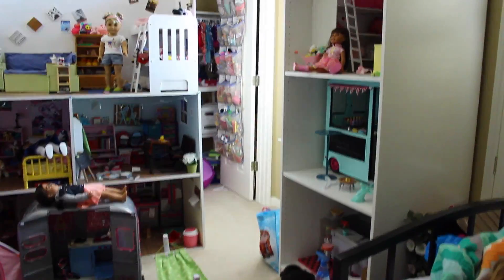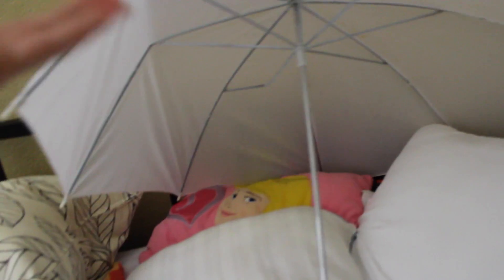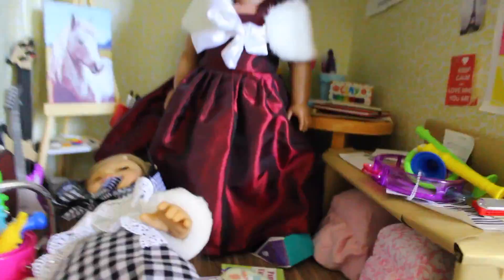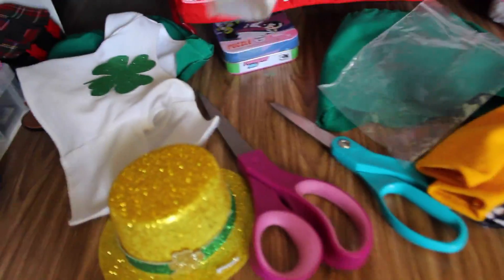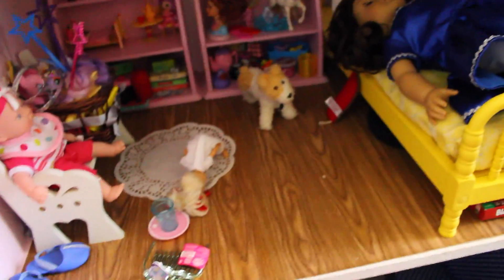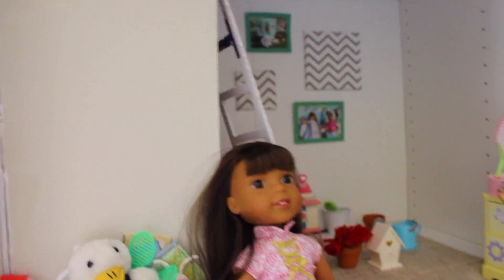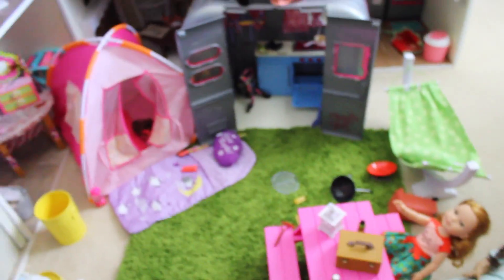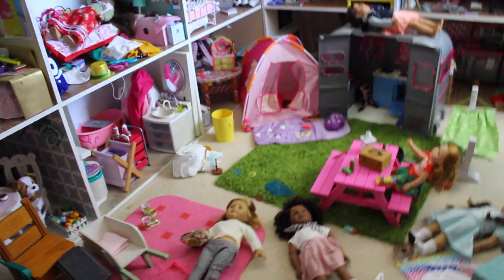My REAL American Girl Dollhouse TOUR!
I've been lying to you guys...check out my REAL American Girl Dollhouse Tour. With over 20 rooms!